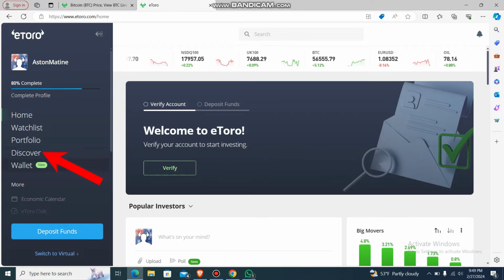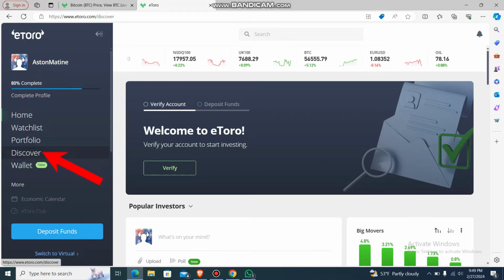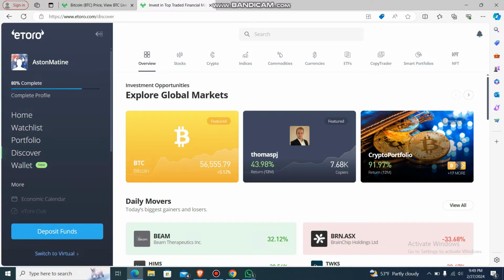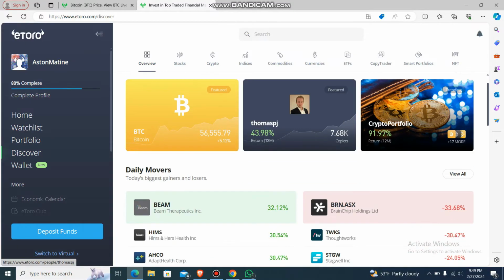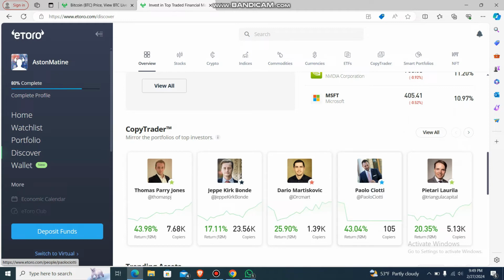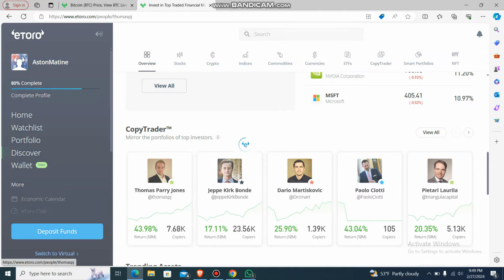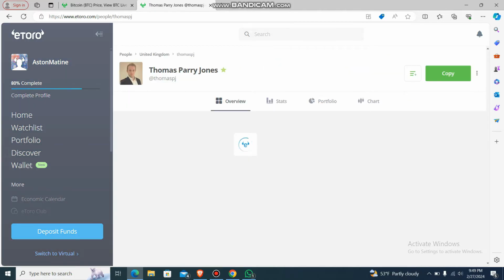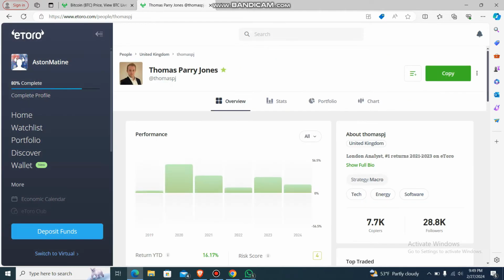How to Follow Someone on Etoro | Follow People on Etoro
In this quick guide, we'll walk you through the simple process of following someone on eToro. Whether you're new to trading or looking to expand your network, following other users can provide valuable insights and opportunities. Join us on eToro and start building your trading community today!